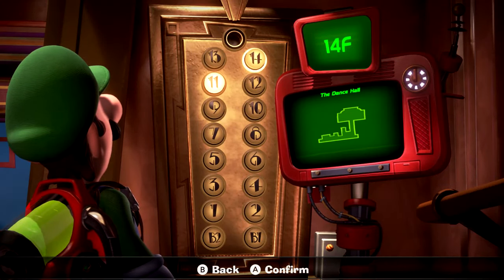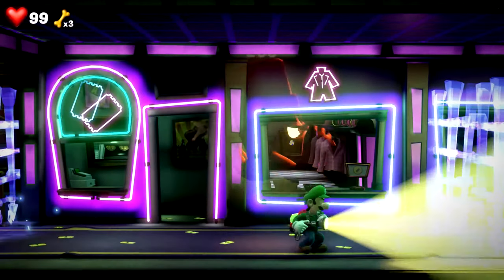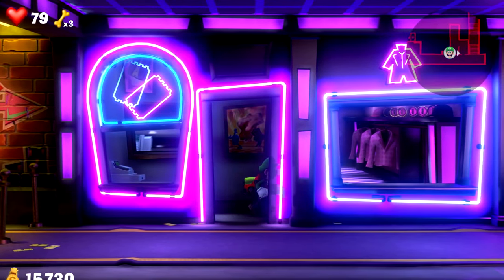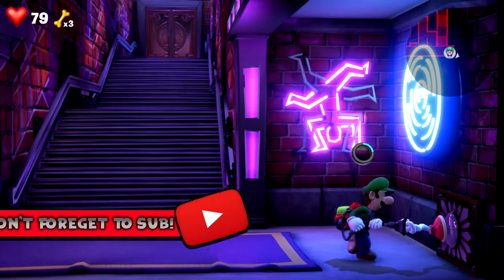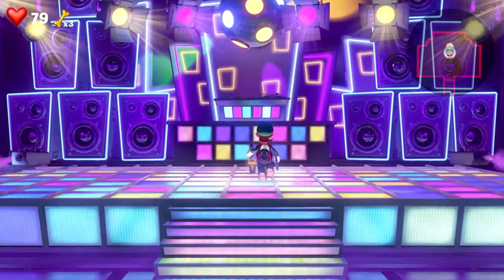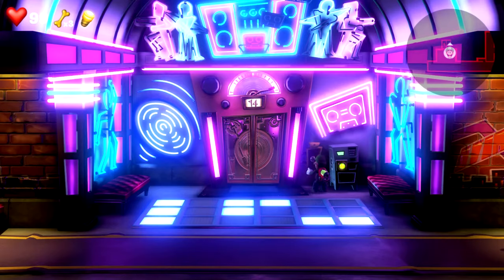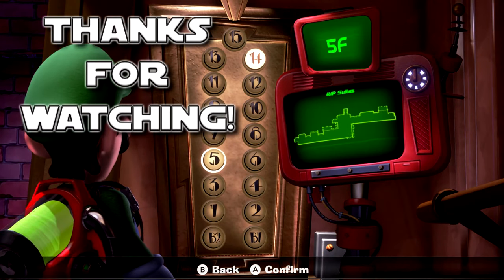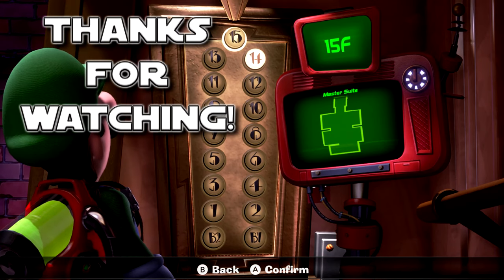Luigi's Mansion 3 - Part 18 - Let's Boogey! Dance Hall! (Nintendo Switch)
Luigi's Mansion 3 - Part 18 - Dance Hall (Nintendo Switch)

Hey, fellow gamers and psyches! Welcome back to more Luigi's Mansion 3. In this episode, we freestyle in The Dance Hall to recover the 15th-floor button, the last floor, from DJ Phantasmagloria